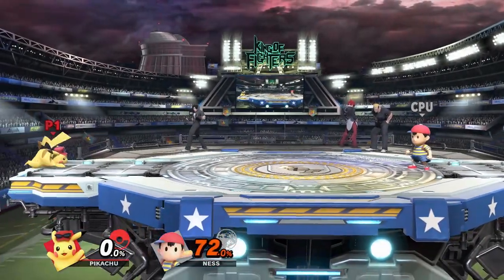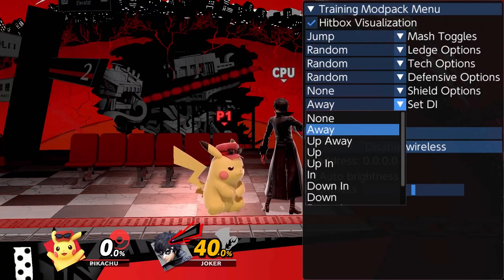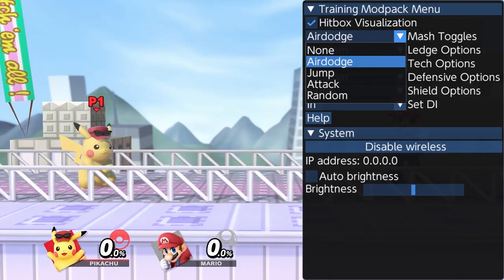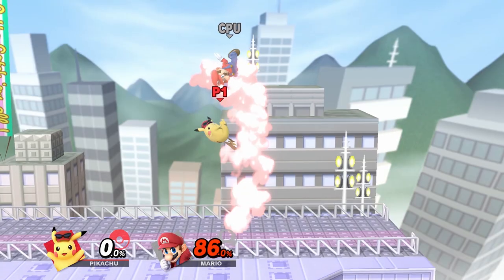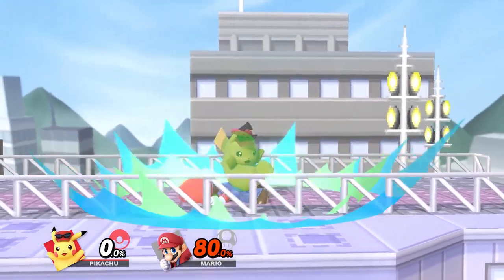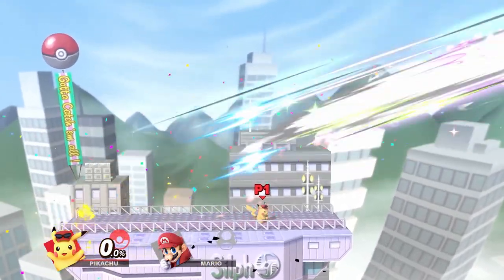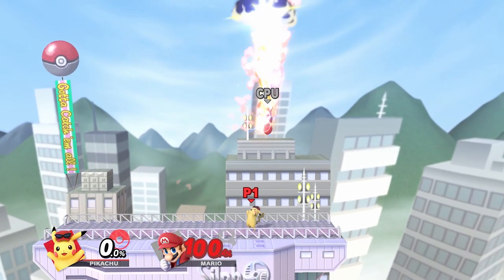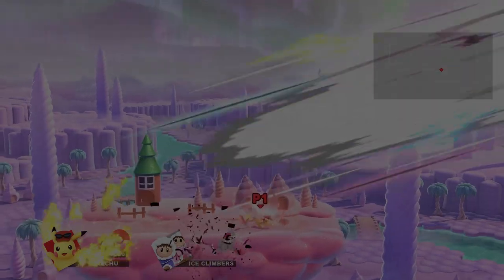Pikachu's Thunder Death Combo! | Smash Ultimate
this is my batman shirt